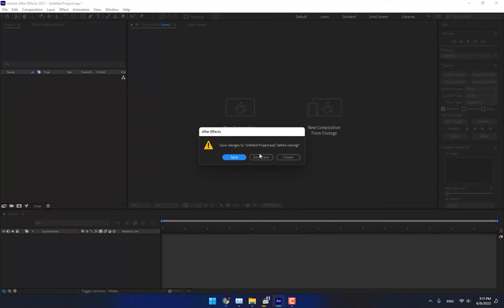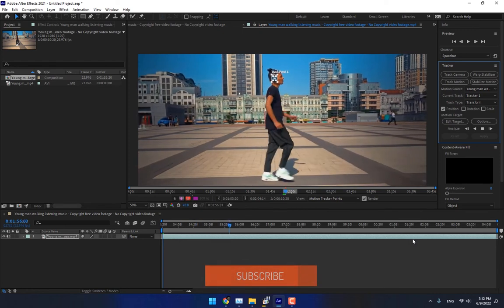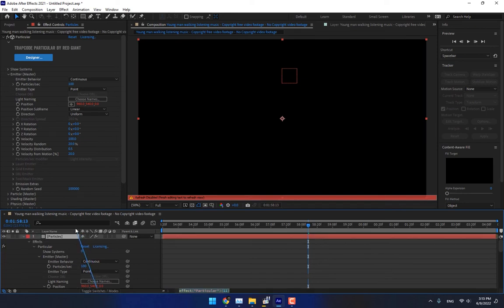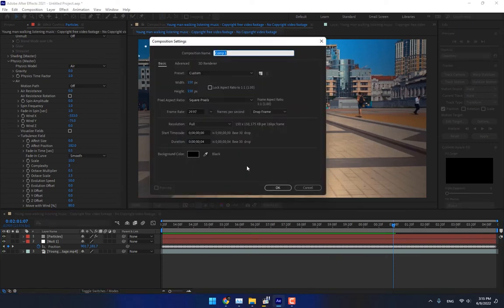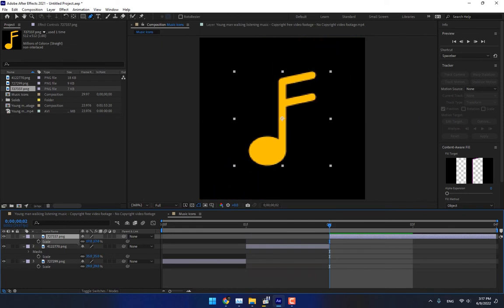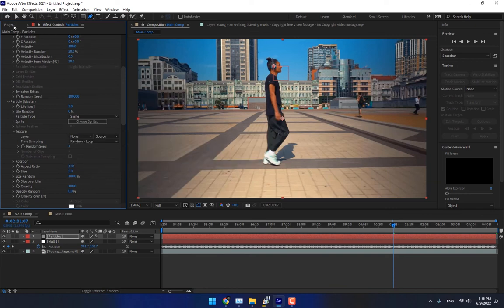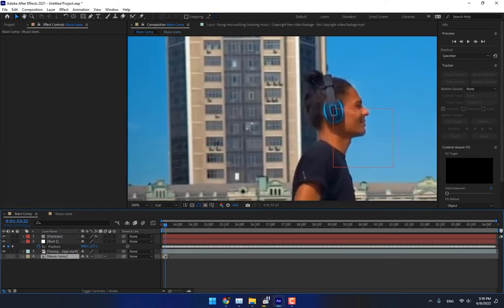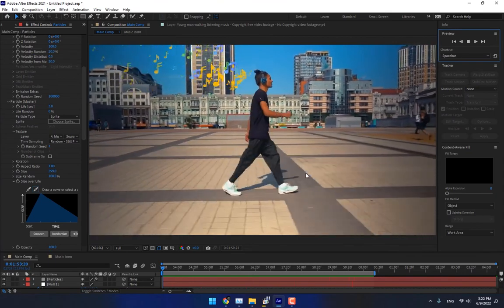MOTION TRAKING (Particular) - After Effects Tutorial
Hey, what's up! in this, after effects tutorial, we will create a particles Music Icons &  Animation on live action footage in after effects.